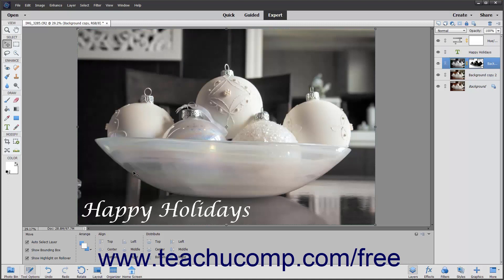Learn About Bitmap Images in Adobe Photoshop Elements 2022: A Training Tutorial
Learn about bitmap images in Photoshop Elements 2022 A clip from Mastering Photoshop Elements Made Easy.